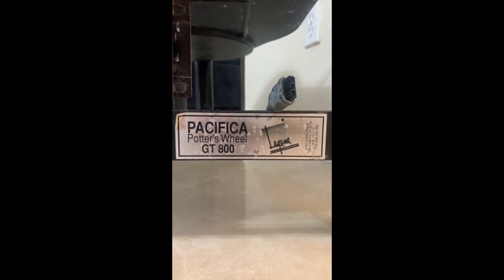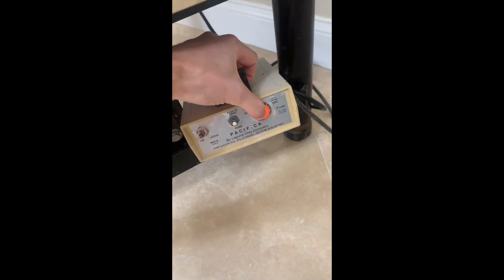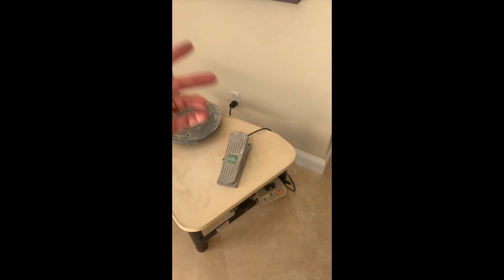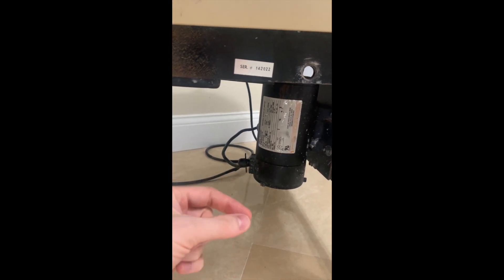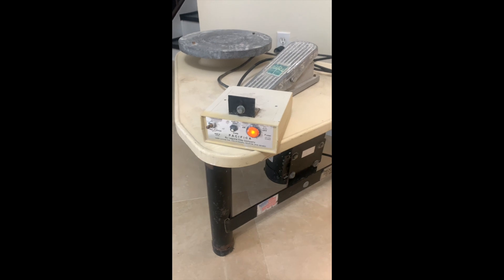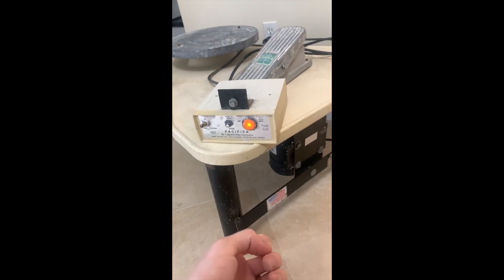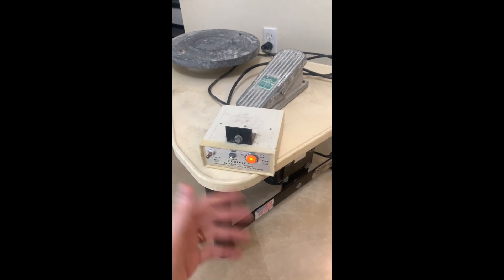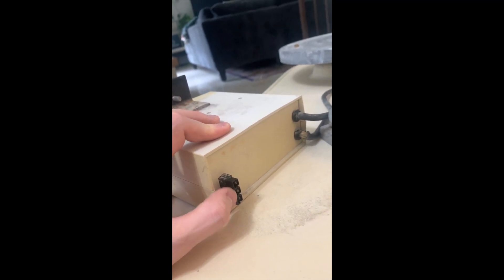How to Fix Pacifica GT800 Pottery Wheel - "Wheel Won't spin"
Hey there! So, in this video, I'm diving into how I fixed up a Pacifica GT800 pottery wheel I snagged for $200 off Facebook Marketplace. Despite not being an electrical whiz, I tackled rust-related motor issues and walked viewers through the step-by-step process and provide helpful images throughout for your reference, hopefully helping others troubleshoot their own gear.

Tools:
- 1/2" 6pt Nut Driver (To open DC motor housing)
- 15/16 wrench (optional, for added torque to use on Nut Driver handle)
- 1/4" 12pt Wrench (optional, to remove brush frame from inner copper motor)
- Manual Multimeter (to check electrical circuitry, please educate yourself on safe handling)
-#000 steel wool or #800 sand paper (very fine) (for cleaning copper)

I have heard they may not be great at getting back to you, but they were helpful with me.